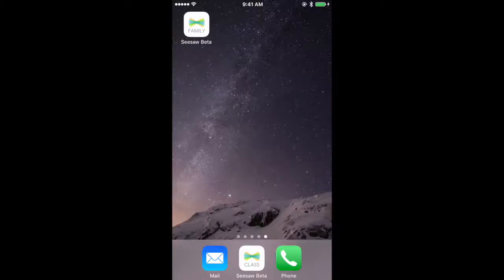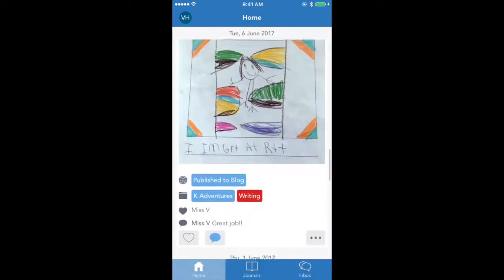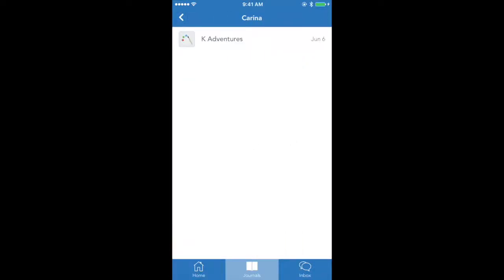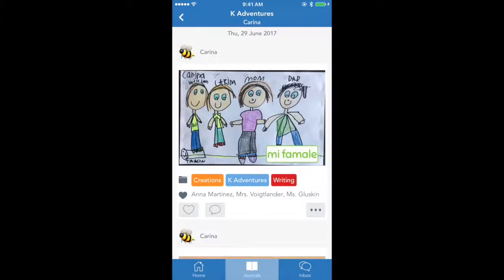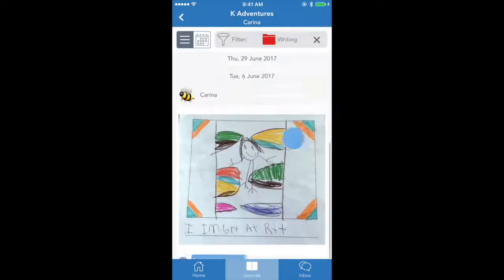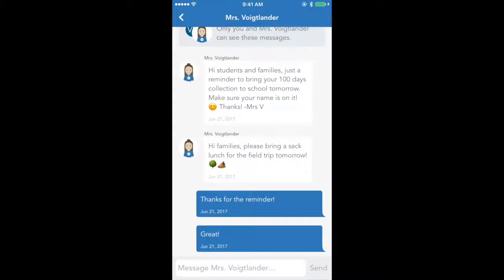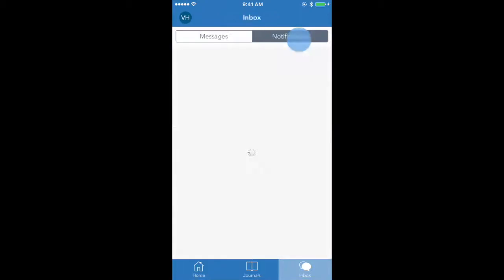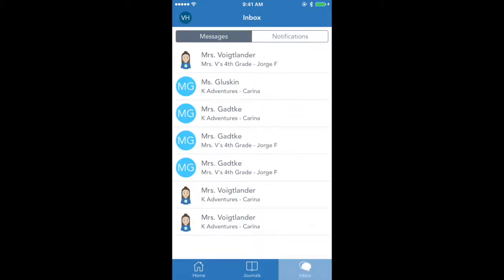Arlington ISD presents How to use the Seesaw Family App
Seesaw is Arlington ISD’s adopted learning management system for Pre-K, Kindergarten, 1st Grade, and 2nd Grade. It allows students to engage in interactive activities to “show what they know” through the use of photos, videos, drawings, shapes, and text.

Seesaw works on desktop and laptop computers and Chromebooks using a web browser, and on tablets and smartphones using the Seesaw Class app.

The district has a Student Tech Help Request form to assist with issues related to devices distributed by the Arlington ISD. Click below to place a ticket with the Help Desk and a member of the AISD technology team will contact you.